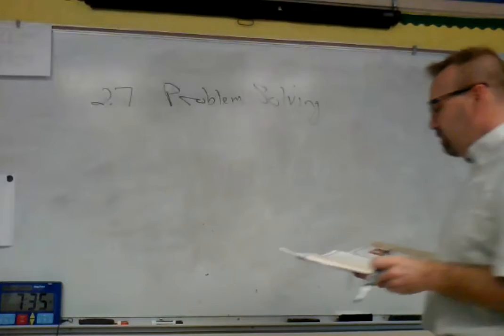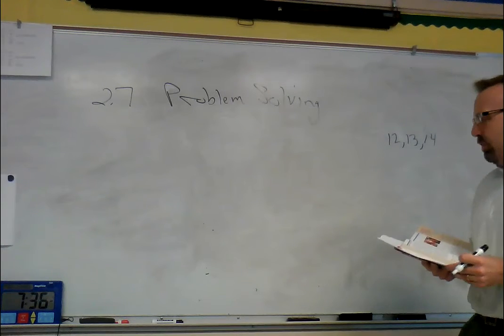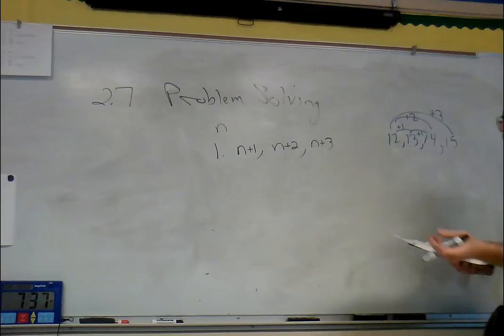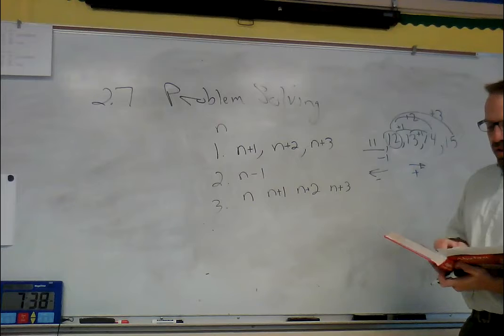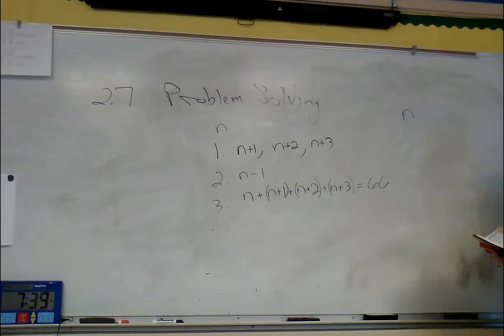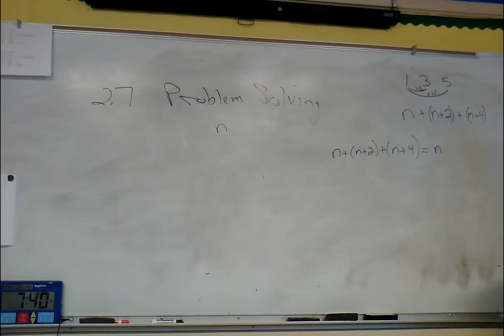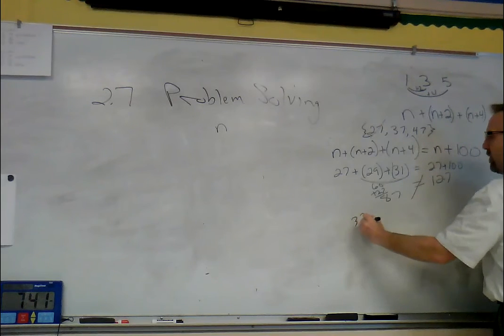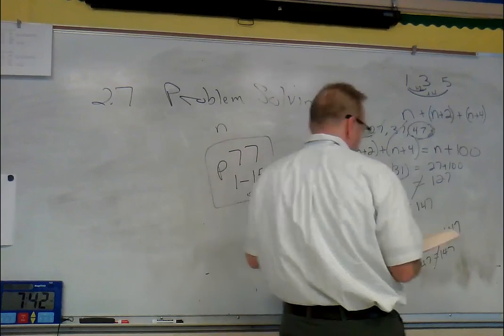Sissell Algebra 9 10 2 7 Problem Solving